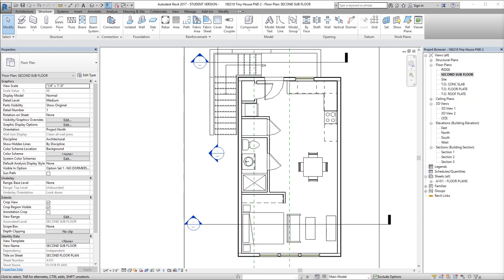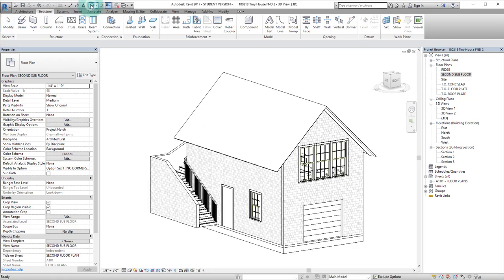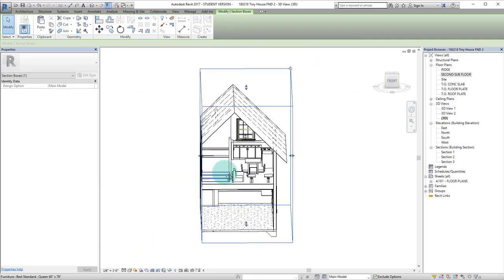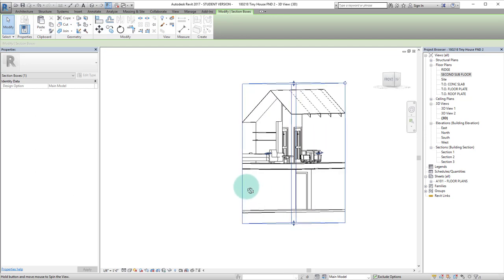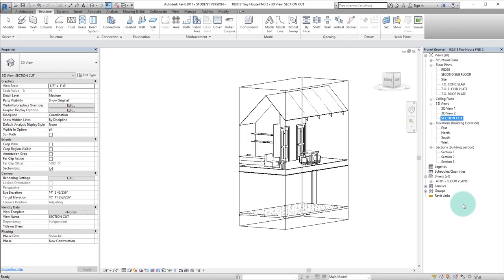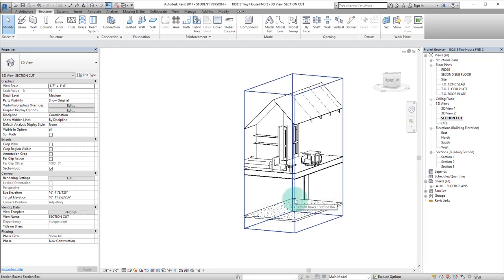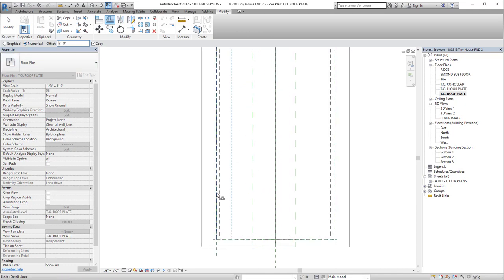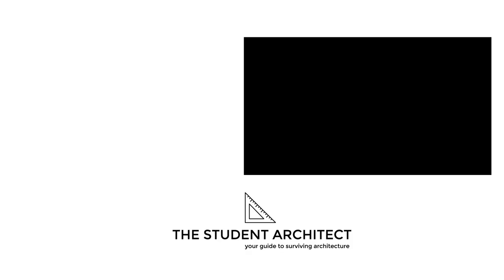How to Cut Through a 3D Model in Revit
Learn how to cut through a 3D model in Revit so you can view the inside of your model and adjust the cut lines in real time!